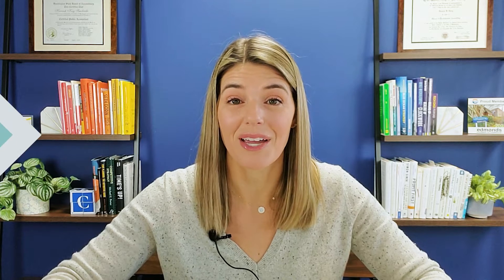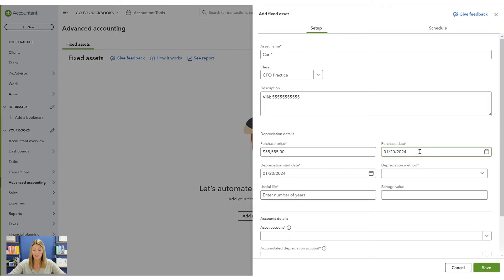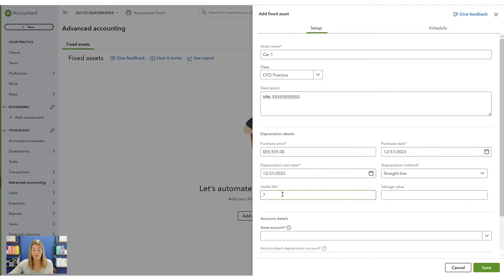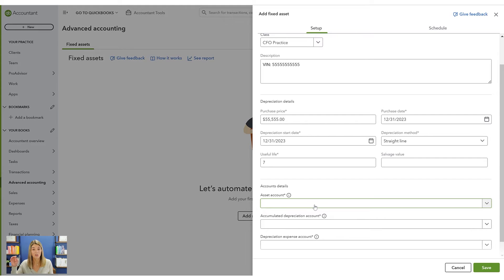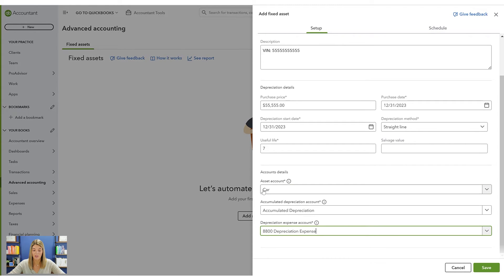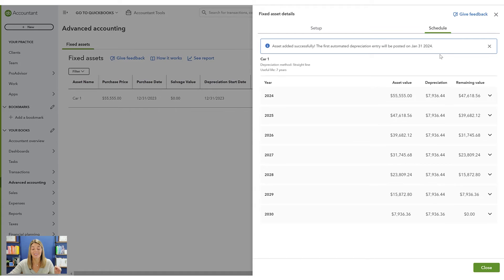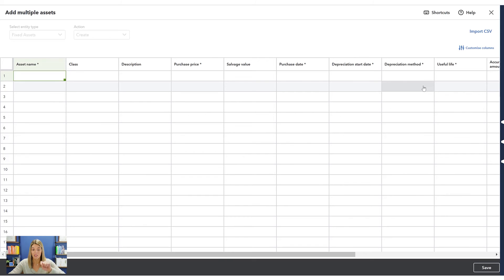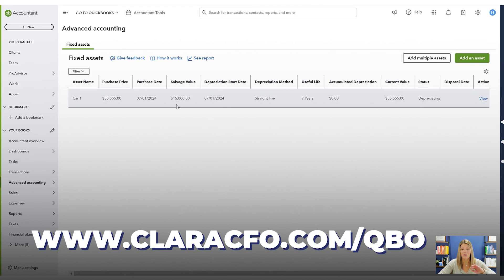Track your fixed assets easily in Quickbooks Online (QBO)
Tracking fixed assets and the related depreciation can be quite a headache for many business owners. It doesn't have to be anymore! QBO has rolled out a fixed asset tracking module, and it is available in the Advanced version of the product.

Tracking can become automatic once the fixed asset is uploaded into the QBO system. Journal entries are automatically recorded for depreciation, and accumulated depreciation is properly tracked.

CODE: MB010UO4I1PIXXA